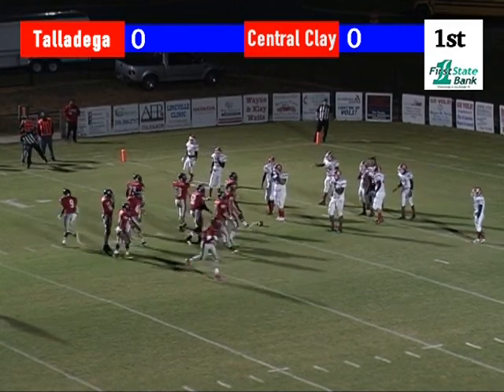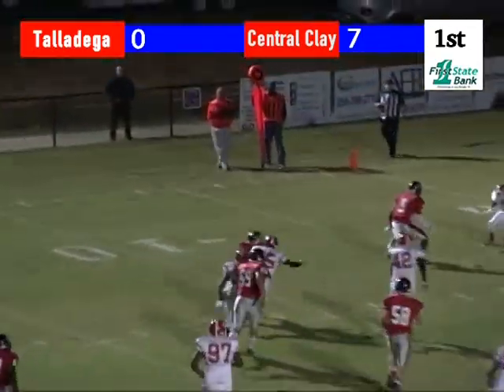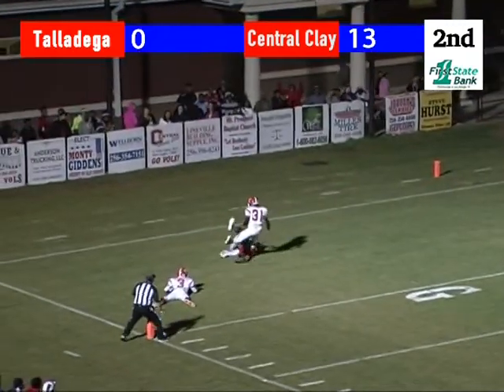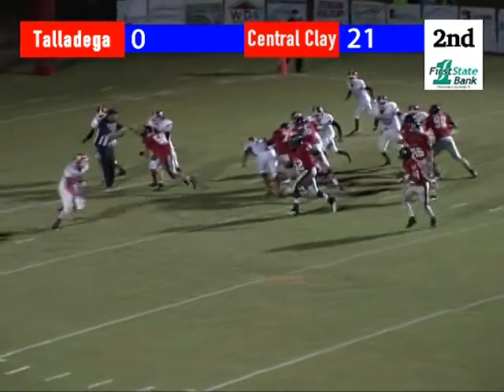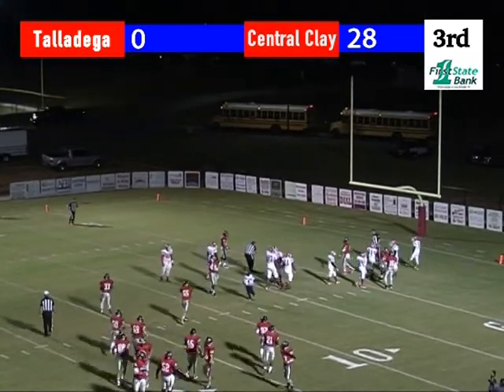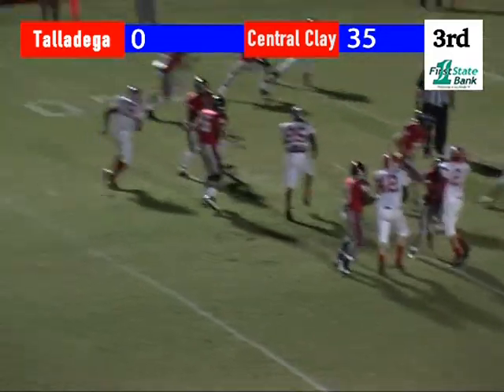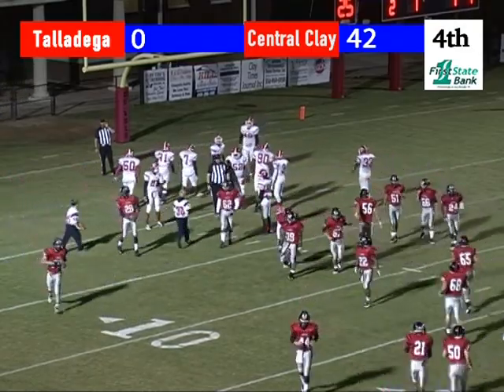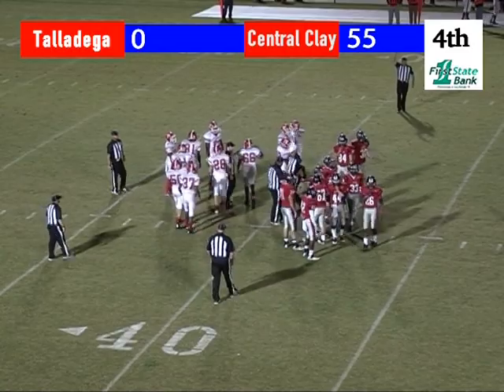Central of Clay County vs. Talladega Highlights (Clips)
Short clips of the scoring highlights from this past week's game between Central of Clay & Talladega.

AIRED BY: WAXC-TV/LAKE BROADCASTING
PLAY-BY-PLAY: TOMMY WOOD
COLOUR: JEFF COLBURN